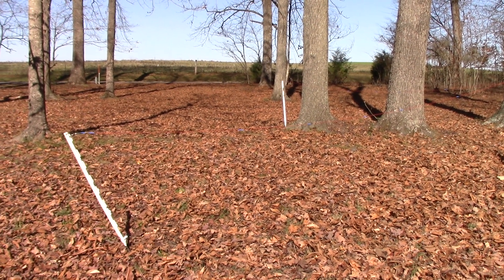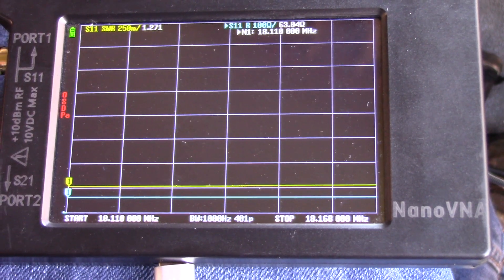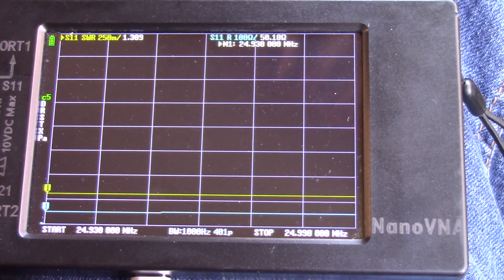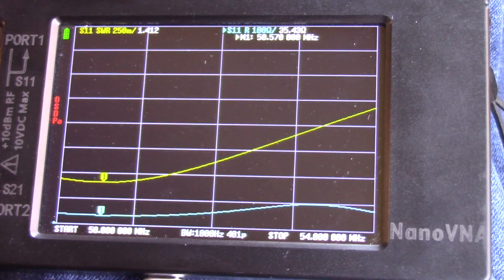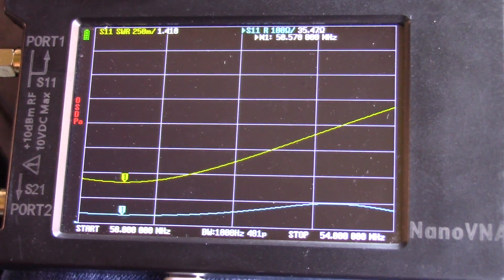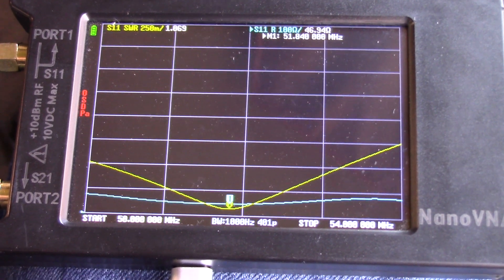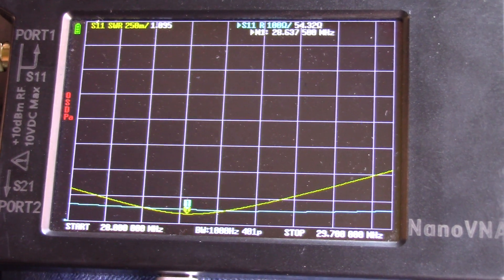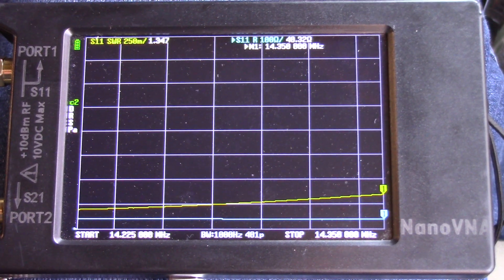Carbon Fiber Mast for hf radio antenna. Good or bad? Test results with the Poor Man's POTA PERformer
Testing to see if a carbon fiber mast interferes with the resonance of the Poor Man's POTA PERformer multiband 20-6m antenna.

A list of links is provided below if you would like to purchase anything seen or mentioned in this video. It will not affect the price you pay.

Jerry
KM4ZKB

Created 241116

*Reference Links*

Link to Poor Man's POTA PERformer v.3 antenna wire lengths

SMA Male to SO239 UHF Female
SMA Female to Female Barrel Connector

Eco-worthy 20ah LiFePO4
Eco-worthy 30ah LiFePO4
Eco-worthy 50ah LiFePO4
Battery Charger 20ah
 (works with multiple battery types and sizes)
Battery Power Meter Analyzer
Eco-worthy 20ah LiFePO4
Eco-worthy 30ah LiFePO4
Eco-worthy 50ah LiFePO4
Battery Charger 20ah

Goture 21 ft Carbon Fiber Pole
Antuner - Antenna Tuner Power SWR Meter

BNTECHGO Silicone Wire
Carabiner S-biner Clips
BNC Female to Dual Banana Female
SO-239 PL-259 to BNC Male Adapter
Mueller Clips, 10a
Male/Female Bullet Connectors
Crimping Tool
Wire Stripper with crimper
Mirror Mount Jaw Clamp
SO-239 STUD MOUNT for Jaw Clamp
Rope Pulley

Wireless Microphone

*Chapters*

00:00 Intro
00:58 Setup Poor Man's POTA PERformer
06:23 Antenna Overview
06:42 Mast 20m Test
07:27 Mast 17m Test
07:52 Mast 15m Test
08:59 Mast 12m Test
09:34 Mast 10m Test
10:13 Mast 6m Test
11:02 Reconfigure for Tree Limb
13:45 Tree  6m Test
14:41 Tree 10m Test
15:17 Tree 12m Test
15:33 Tree 15m Test
16:02 Tree 17m Test
16:25 Tree 20m Test
16:38 Summary
17:15 Outtro